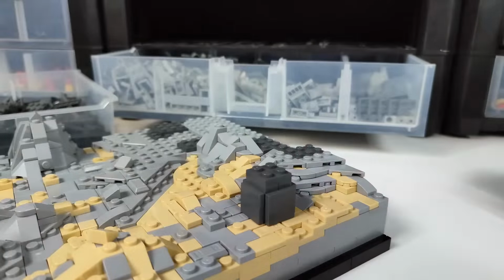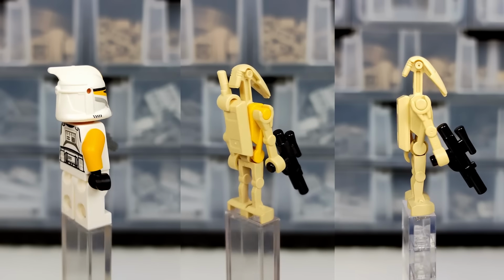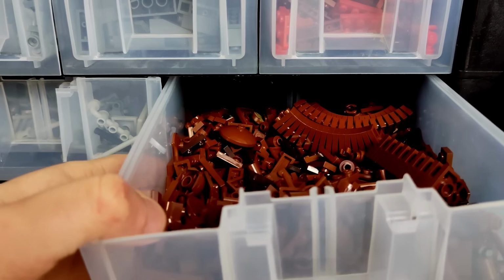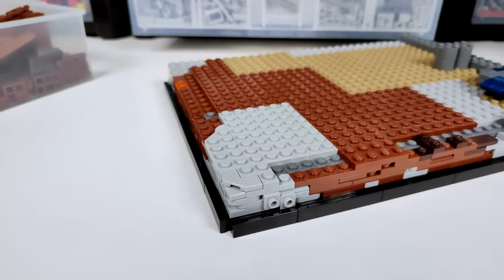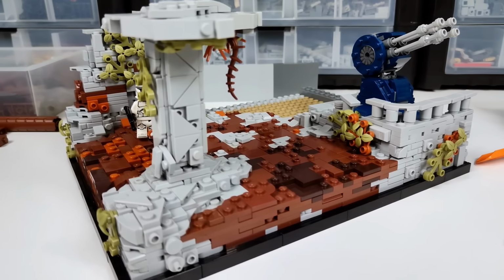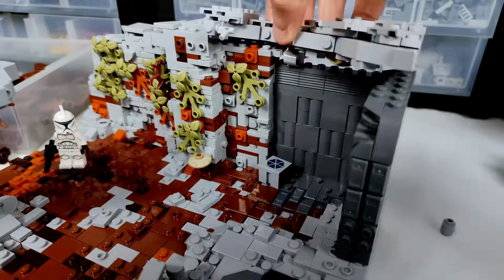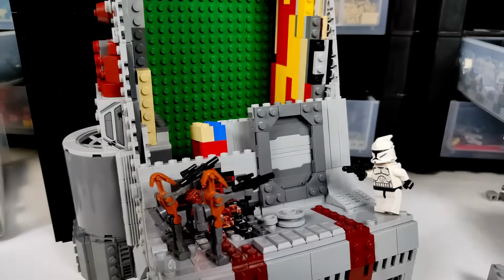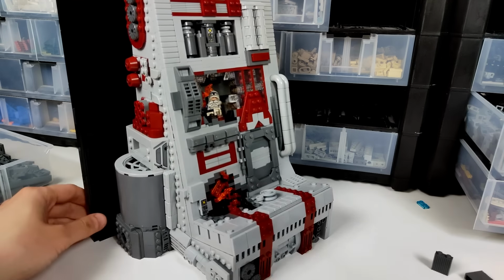I built Star Wars CLONE WARS BATTLES in LEGO!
Hello everyone! Today I will be creating 3 LEGO Star Wars creations, presenting various Clone Wars Battles. Each MOC has it's unique style and minifigures. Enjoy watching! ^^

2023 creation and video by Star Maks :)